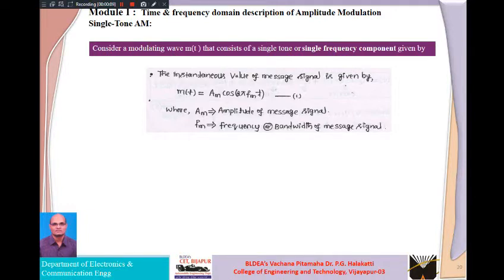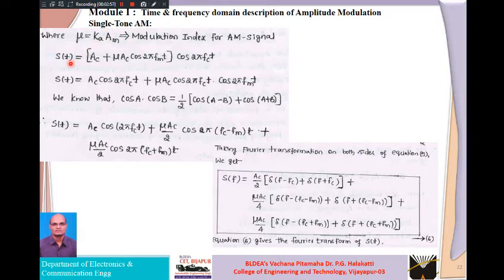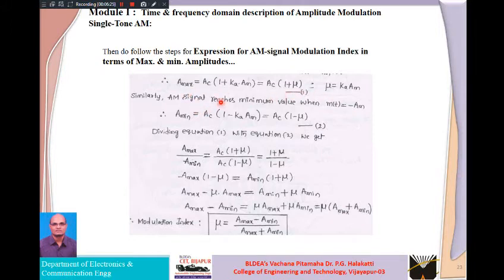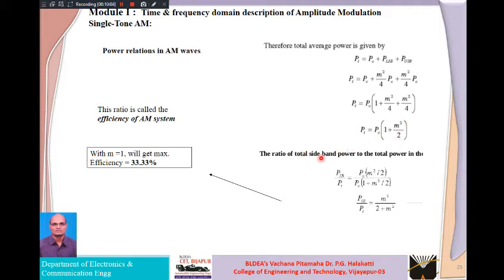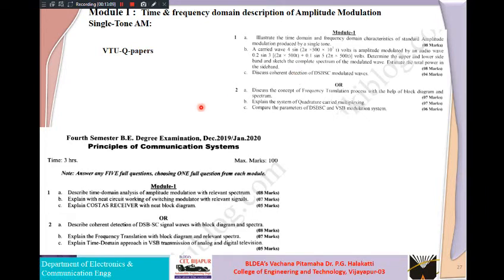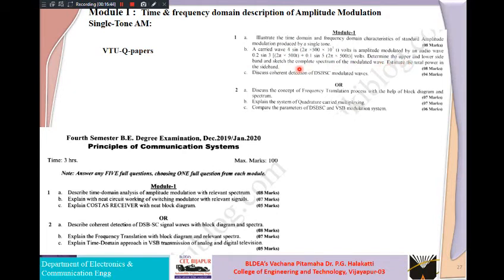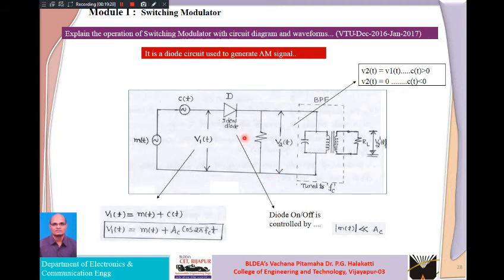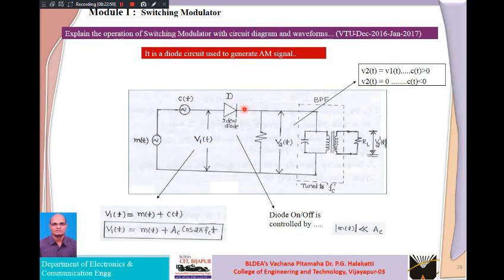CT Module 01 Video 2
by
Prof. G.B.Gour